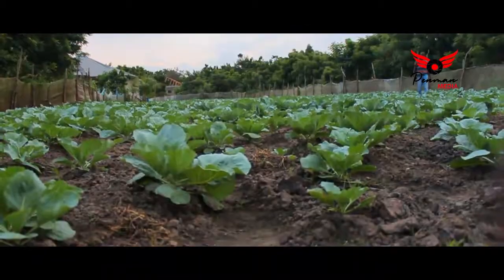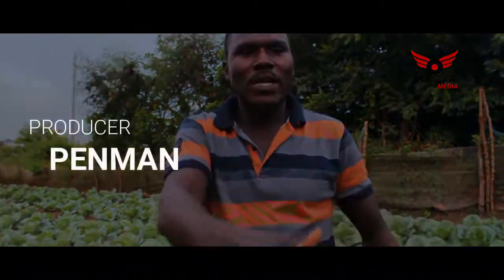Cabbage Farming Doc. Highlights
All you need to know about cabbage crop production with Caleb